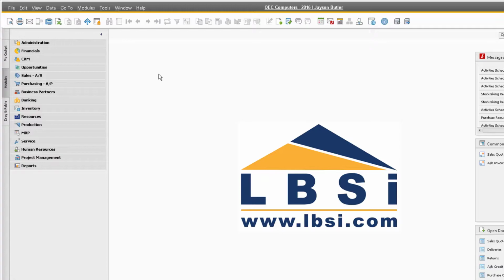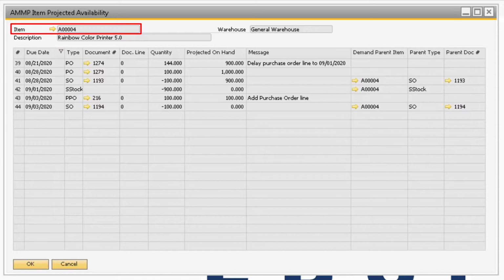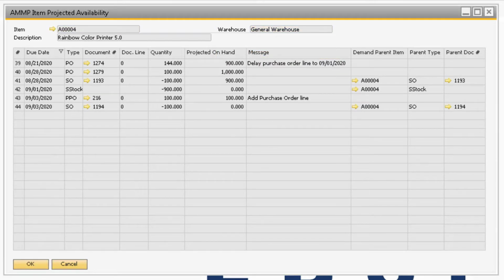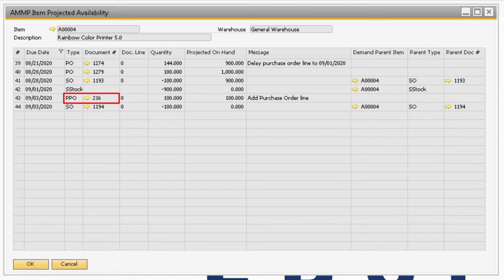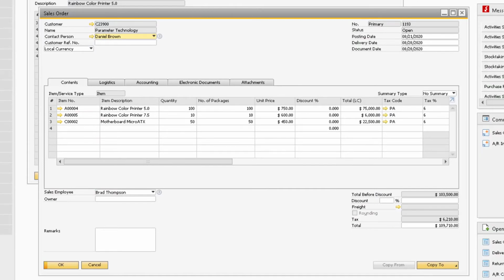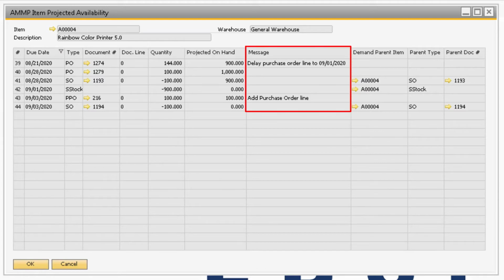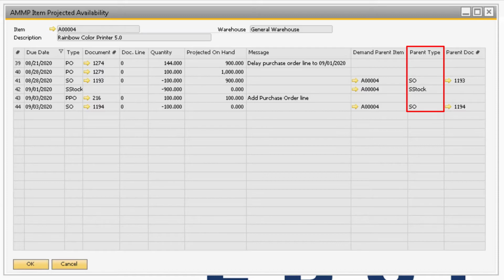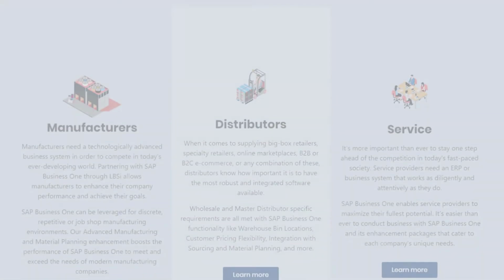LBSi AMMP Enhancement for SAP Business One - Item Projected Availability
The Item Projected Availability feature in AMMP for SAP Business One shows users both current and future availability for specified items.  The feature also shows the projected quantity of the item and what will cause any changes in the inventory.